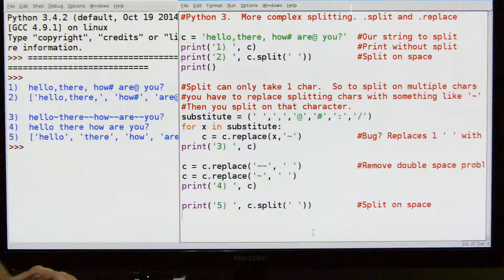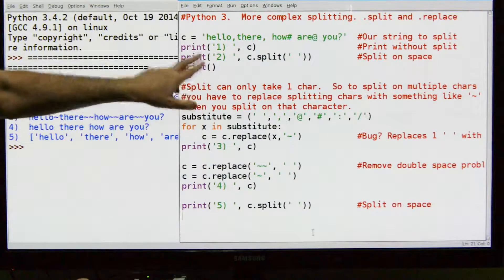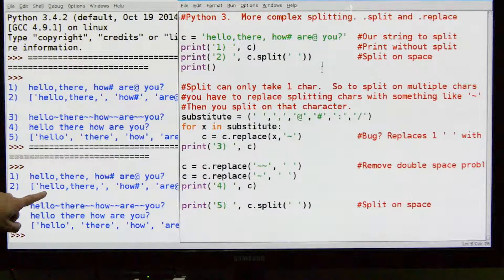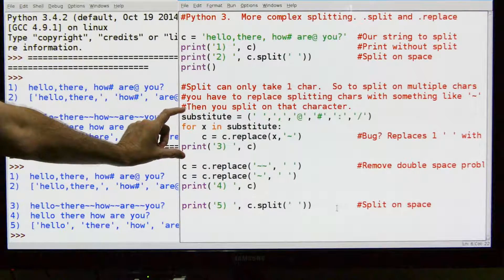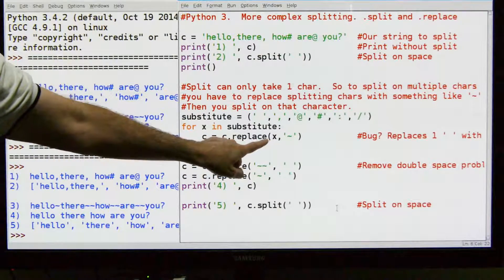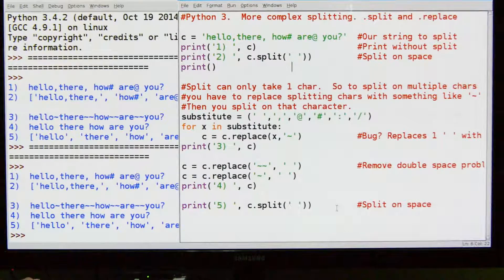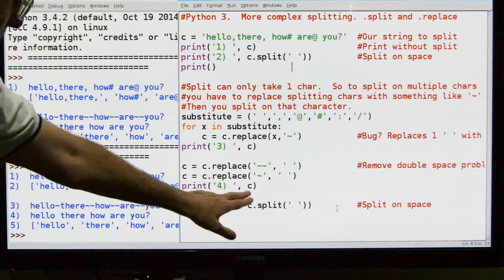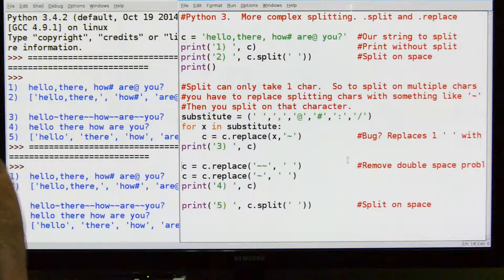211-Python - User Input Multiple Variables With 1 Line - Split/Replace Complex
Technique to accept many different inputs on one line (user or from file) and split them into different variables.  Very convenient.

This is part of a folder (a little library) of small bits of tested code that work.  Things like file I/O, interrupts, GPIO definitions, print examples, etc.  I don't have to re-invent the wheel every time I write a program.  I can go to that folder, copy the pieces I need and be done with my program quickly and with less thrashing.

MATERIALS
- Library folder